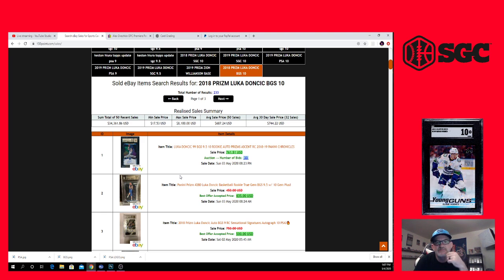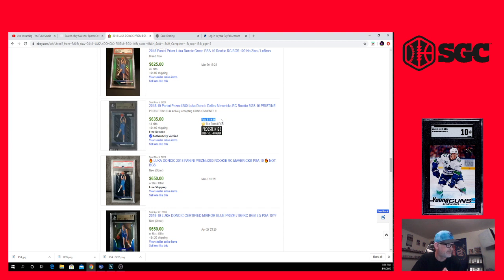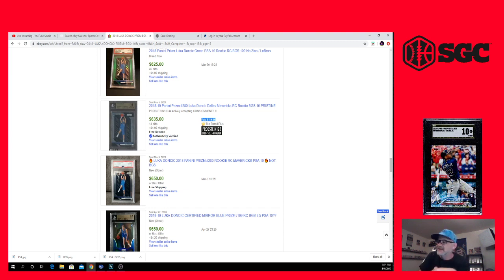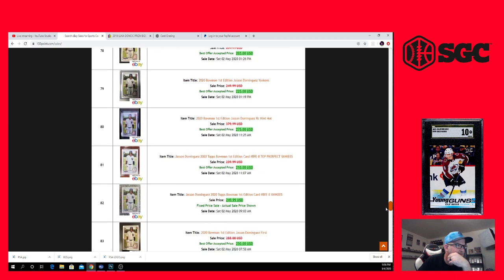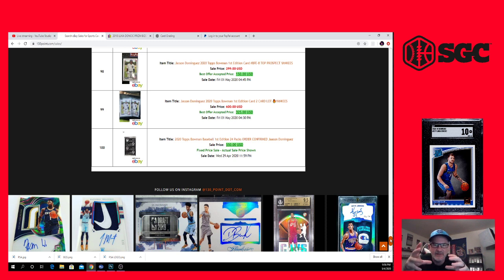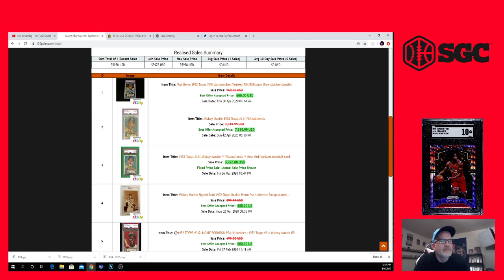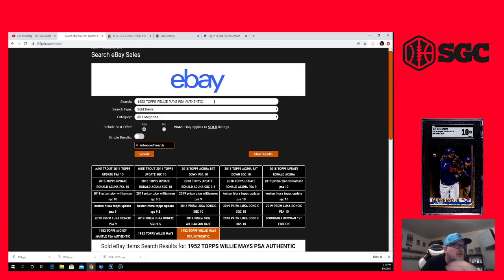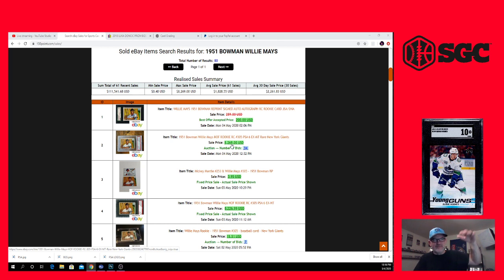LIVE DISCUSSION - ROOKIE CARDS AND OPINIONS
IN THIS VIDEO I WANT TO GO OVER DIFFERENT ROOKIE CARDS BETWEEN SPORTS AND WHAT I PERSONALLY BUY, COLLECT AND INVEST IN. AND WHAT IS A CURRENT TREND IN THE HOBBY.